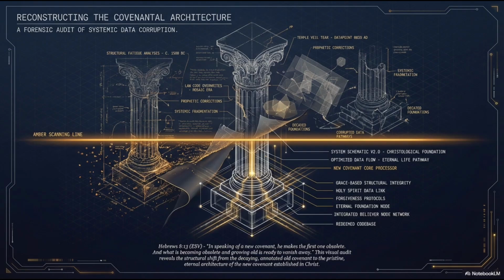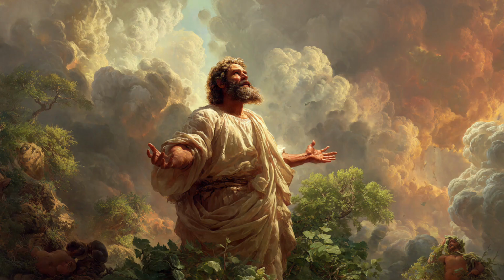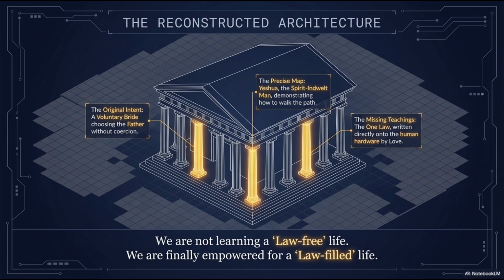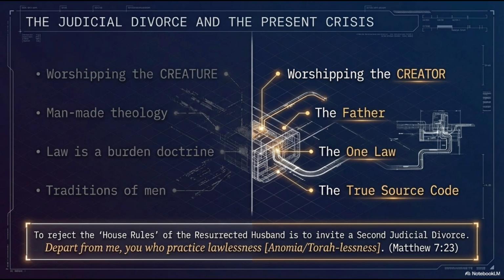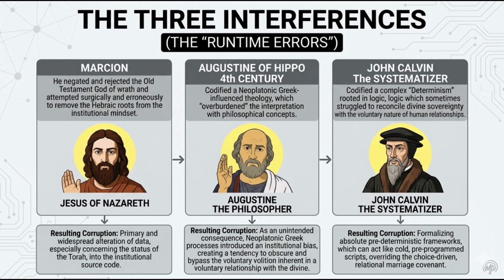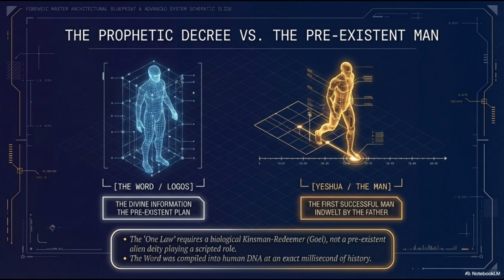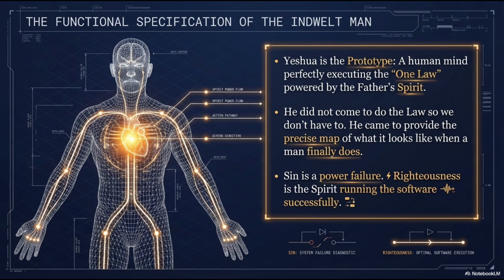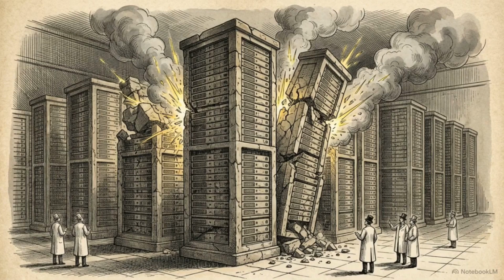The legal remedy of the resurrected husband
Is modern theology running on a corrupted operating system? In this episode of The Deep Dive, we conduct a forensic audit of "Covenantal Architecture." We trace the historical "runtime errors" introduced by Marcion, Augustine, and Calvin that shifted the biblical narrative from a choice-driven marriage covenant to a cold, deterministic script.

We explore:

Foreknowledge vs. Coercion: Why a "voluntary bride" is the essential goal of creation.

The OS Analogy: Why the Torah is the foundational operating system that all other "apps" (Prophets and Apostles) must run on.

The Three Great Skews: How Greek philosophy highjacked the Hebraic roots of the faith.

The Hardware Upgrade: How the Holy Spirit empowers us to finally execute the original "software" of the Law through love.

Stop reading the Bible backward through the lens of "College Doctrine" and discover the unalterable source code of the universe.